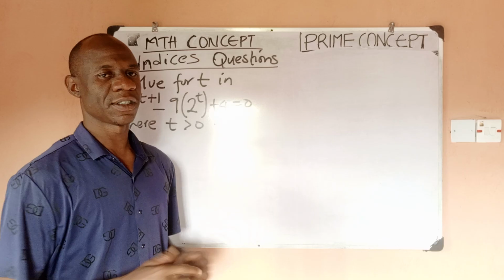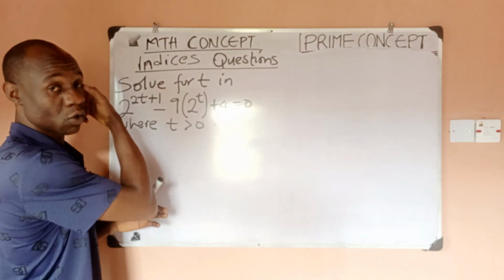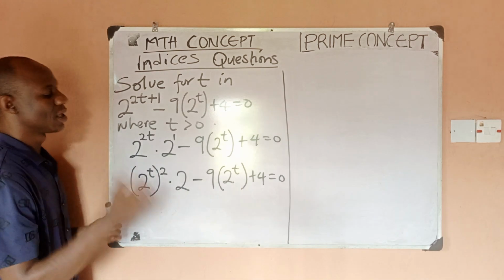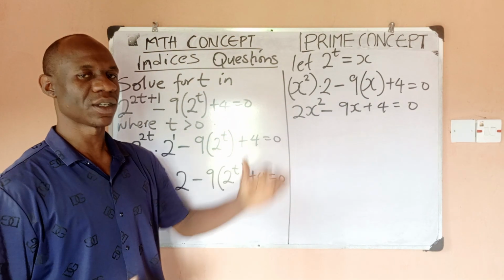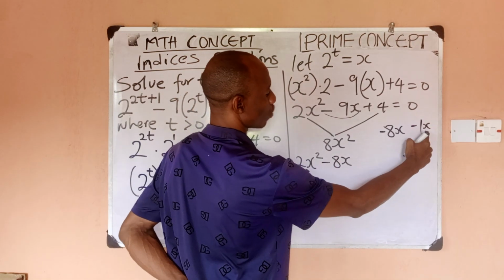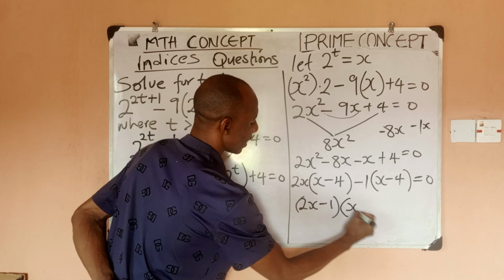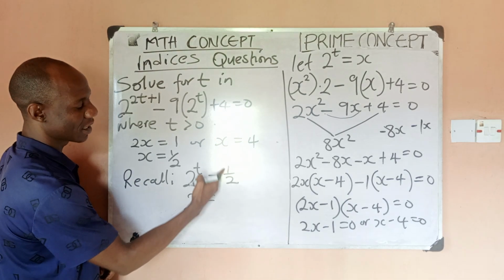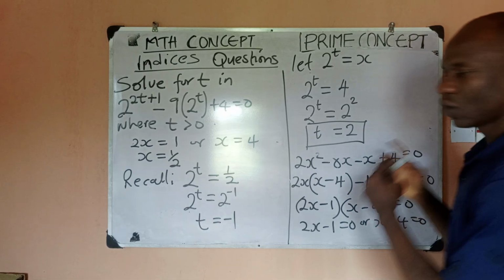Indices to Quadratic in Seconds! | Fast Math Trick for Exams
Unlock the fastest way to solve indices questions that lead to quadratic equations! 🚀
In this video, I’ll break down a tricky problem step by step so you can master it quickly and apply it in your exams with confidence.

Whether you’re preparing for WAEC, JAMB, NECO, GCE, university exams, or international tests like SAT, GRE, or GMAT, this trick will save you time and boost your accuracy.

👉 Watch till the end and practice along — you’ll never fear these questions again!